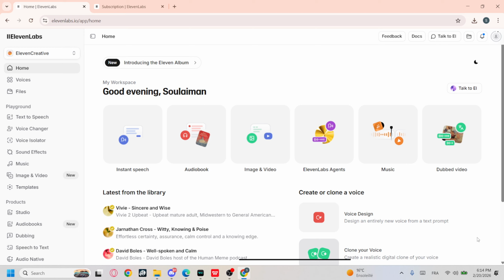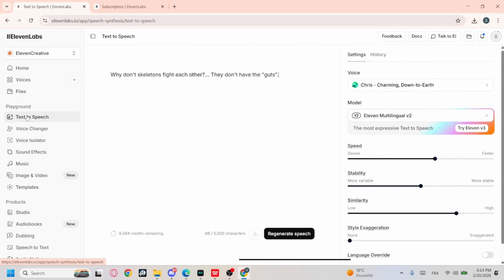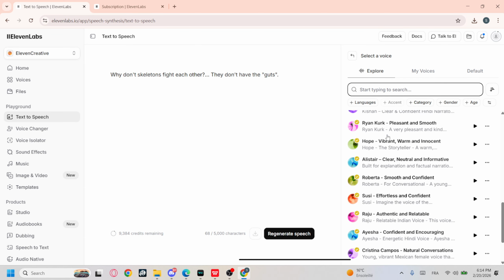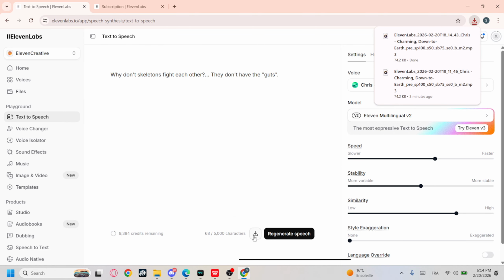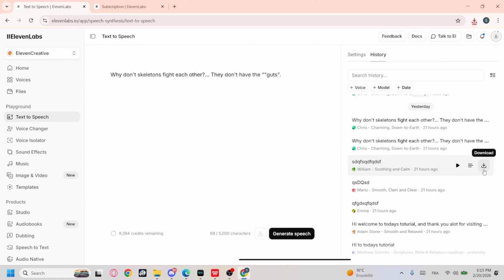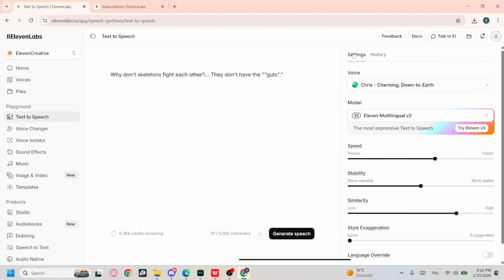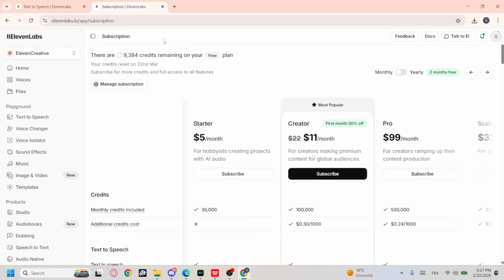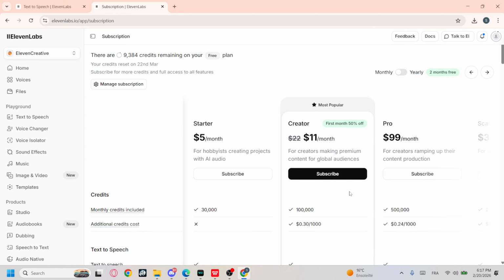How To Download WAV From ElevenLabs ! Tutorial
Today we talk about download wav from elevenlabs,elevenlabs,how to use elevenlabs,elevenlabs tutorial